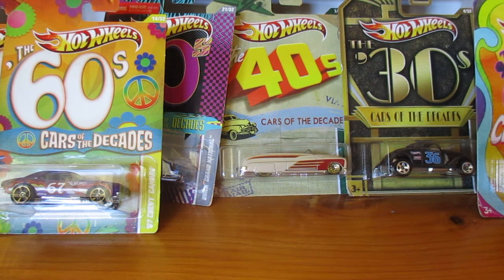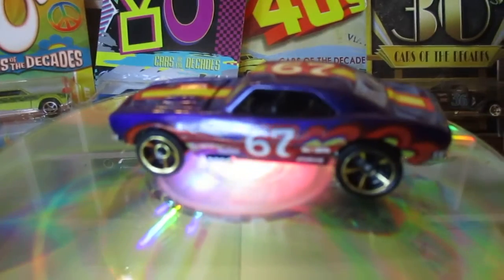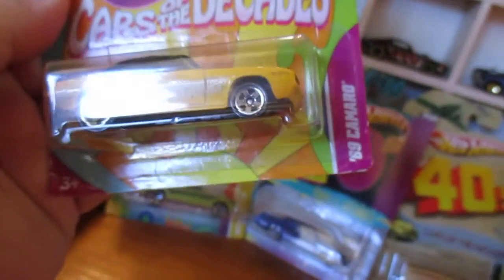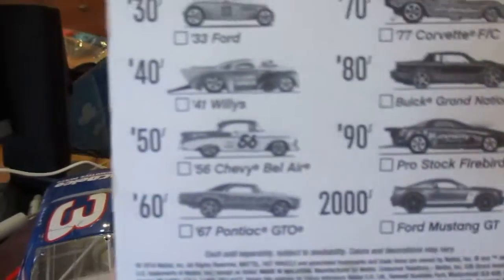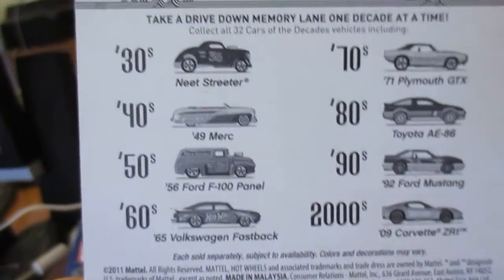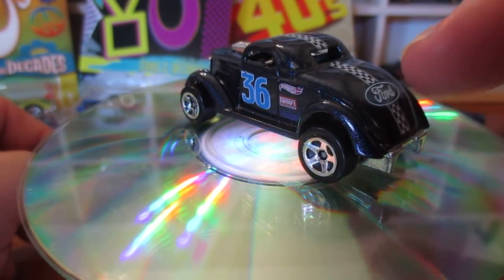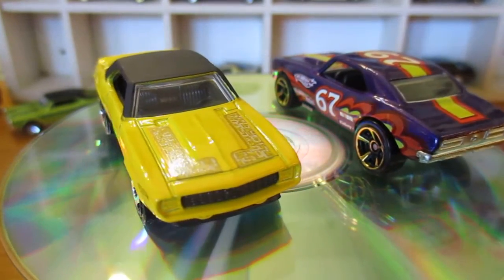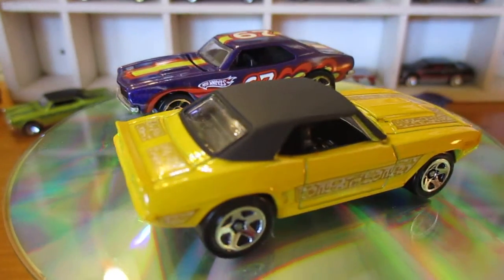cars of the decades by hot wheels.